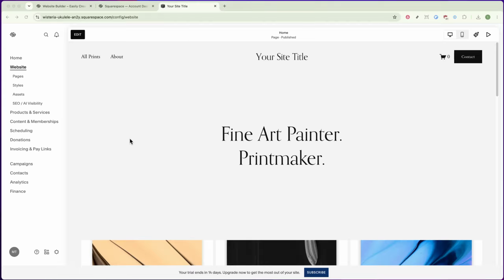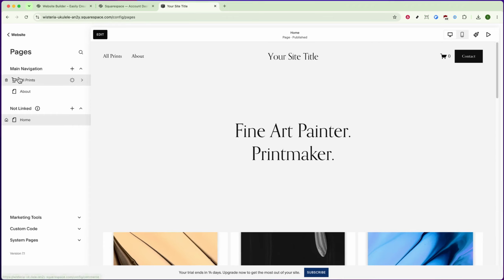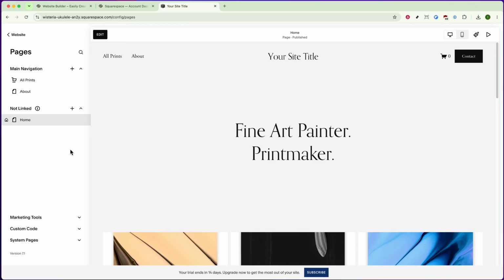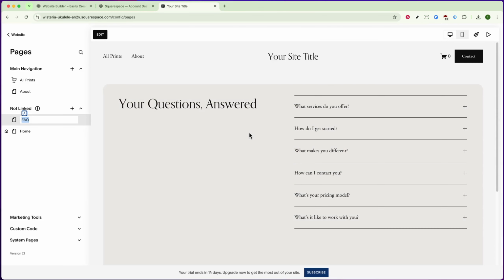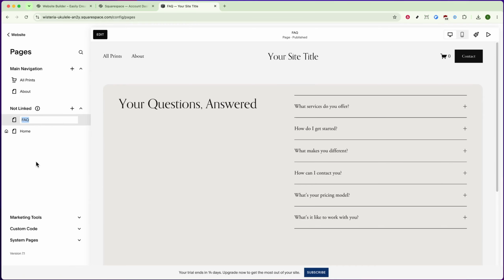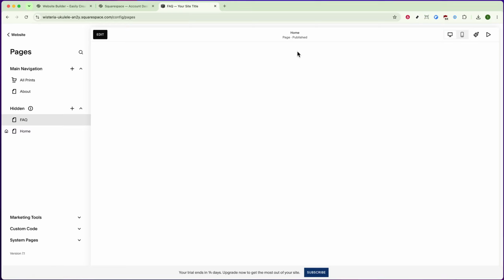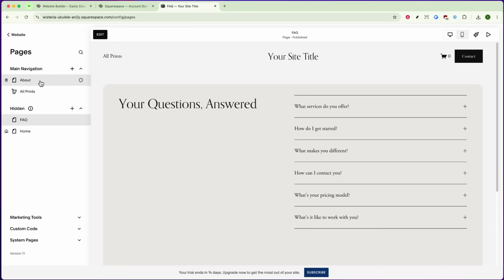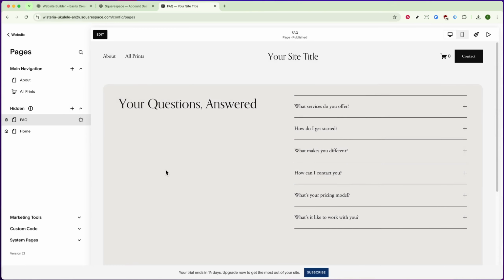How to Manage Not Linked Section in Squarespace (Step-By-Step) [2026 guide]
00:00 Introduction to Not Linked Section
00:35 Locating the Not Linked Section
01:06 Adding Pages to Not Linked
01:44 Sharing and Linking Not Linked Pages
02:19 Moving Pages Between Sections
02:55 Editing Not Linked Pages
03:35 Summary and Final Tips